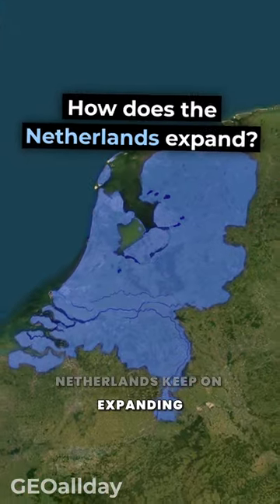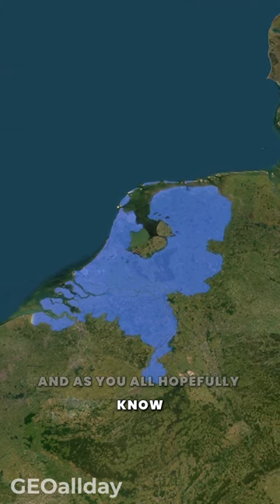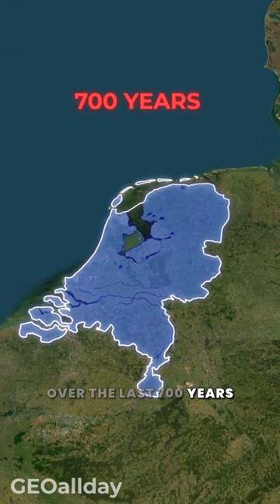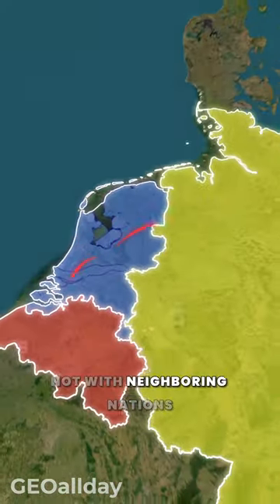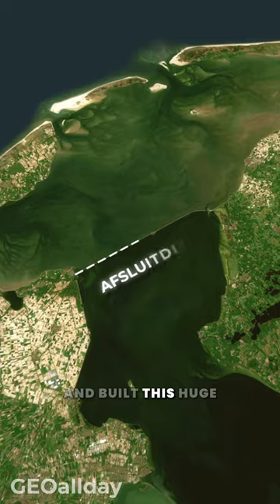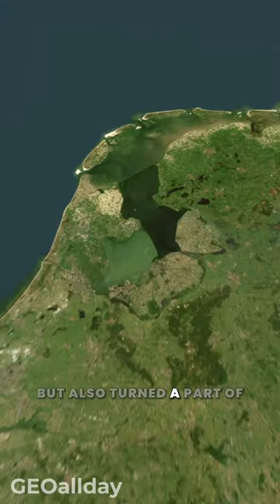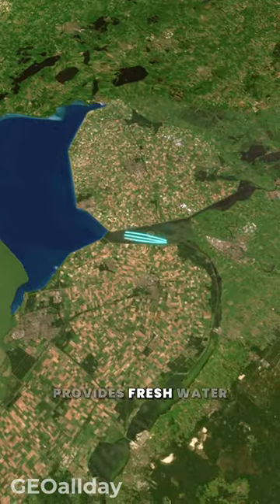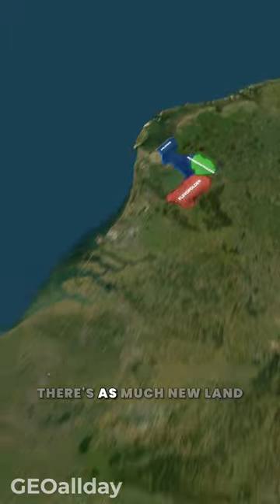How Netherlands is Expanding 🤯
In this short, you're going to learn how Netherlands has expanded its territory by 18%, about its polders and more.